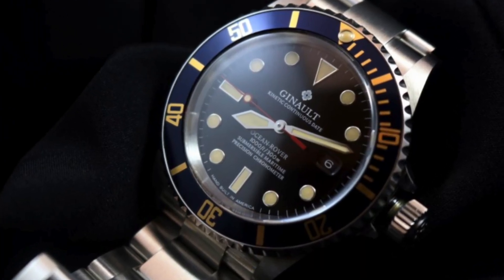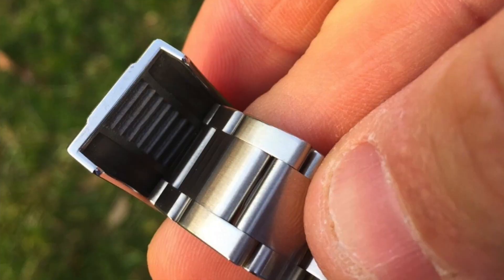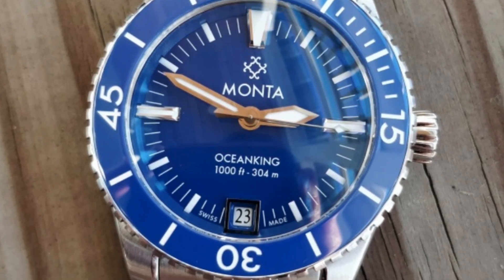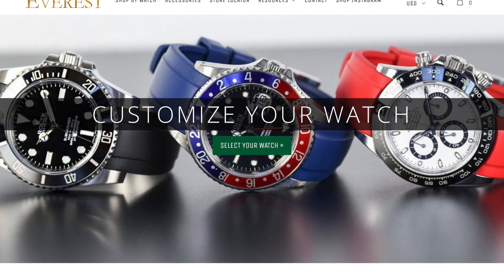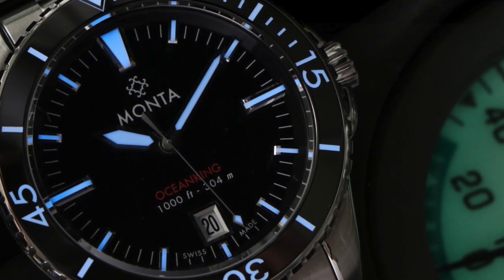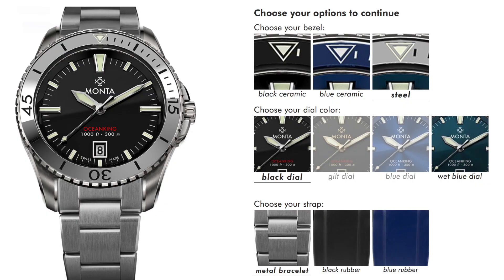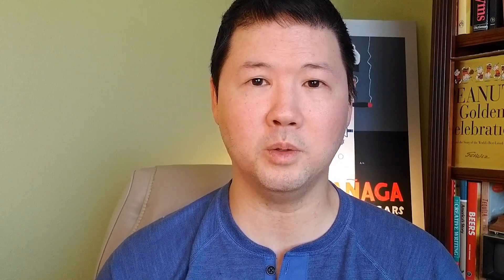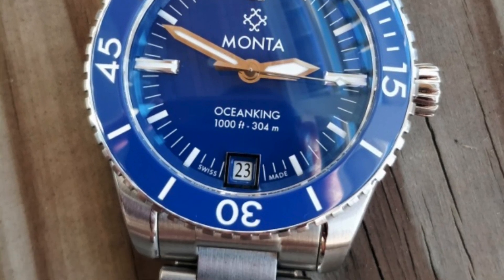Can Ginault & the Monta OceanKing Challenge Tudor?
We review two newbies; Ginault's Ocean-Rover and Monta's OceanKing.  Did these two watches just raise the bar for homages?  And how do they compare to the Tudor 58?